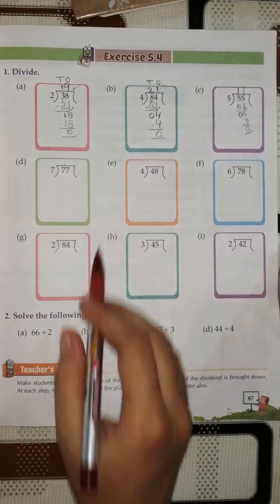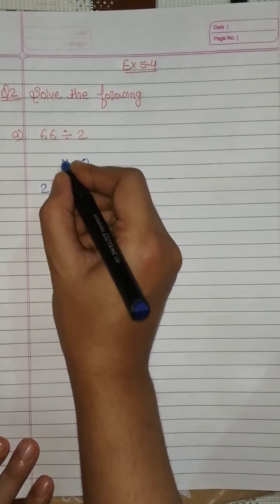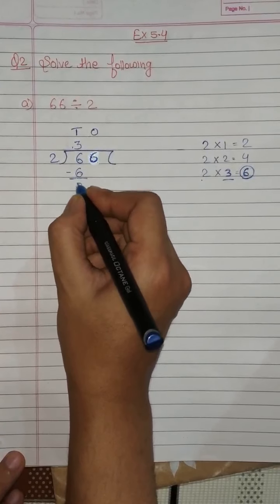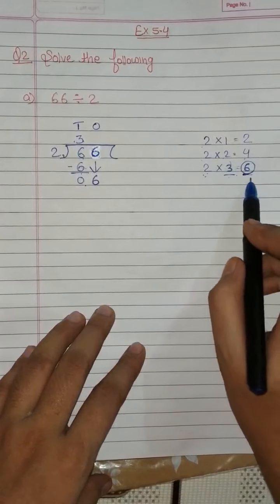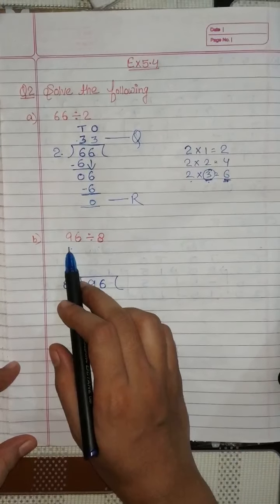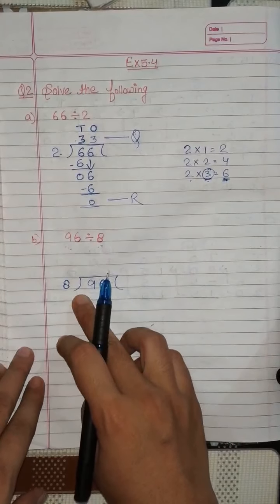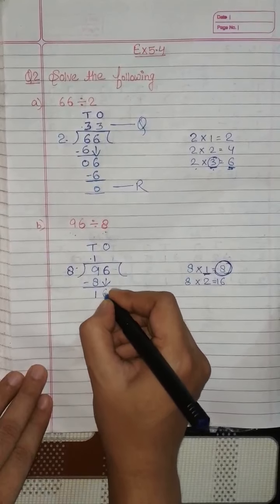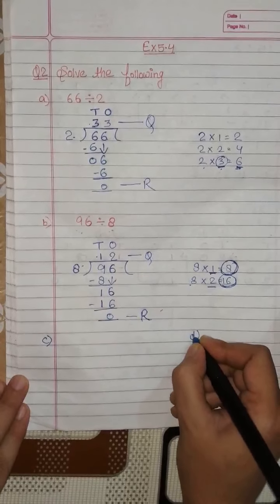Ex 5.4 Q2